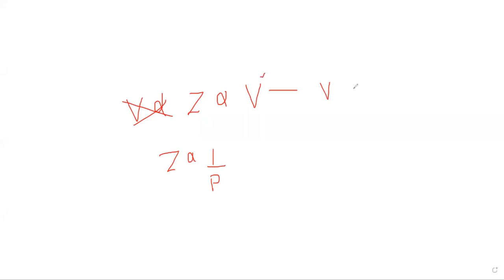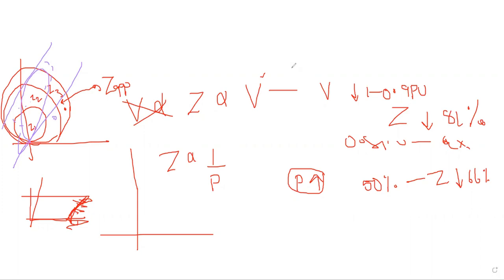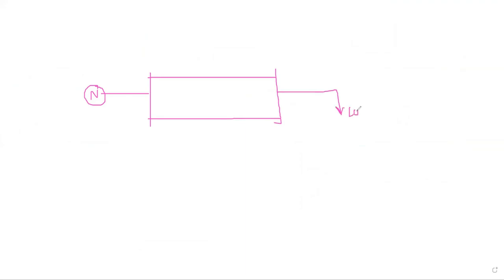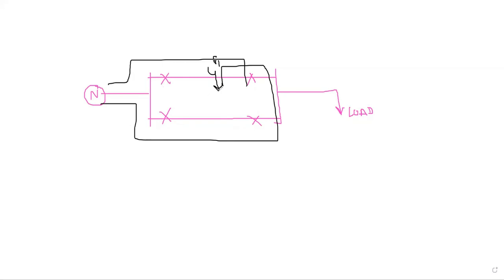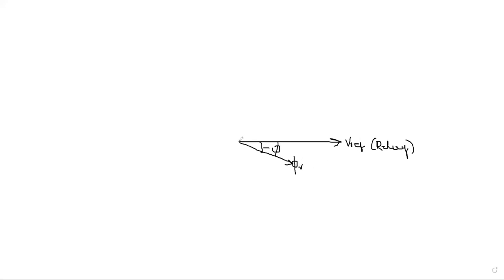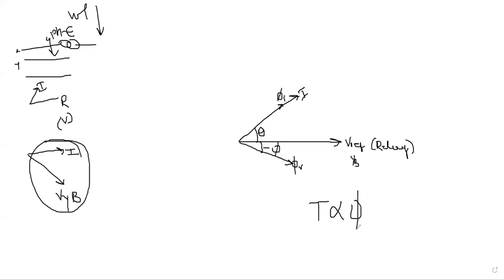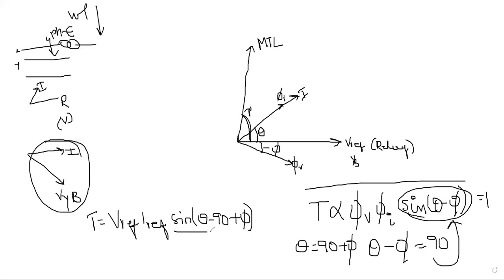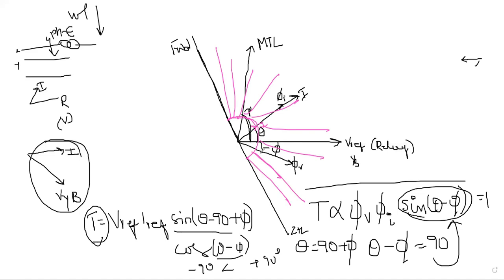Secondary Substation Design | Part 8 | Protection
400 kV and 220 kV Substation - Real time Project & International Standards (IEC, IEEE)
substation
electrical engineering
electrician
renewable energy
সাবস্টেশন ডিজাইন
Suggested :
What Is a Substation| Substation Design Part 1
Substation design